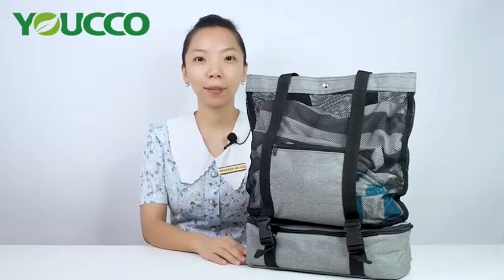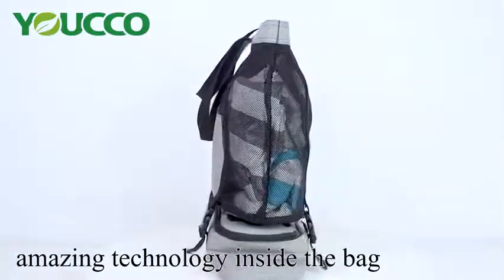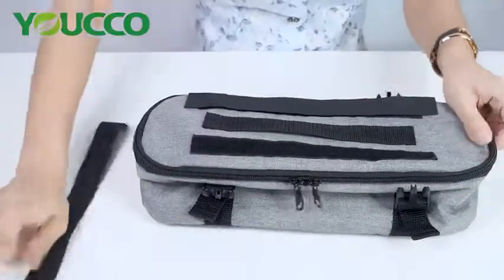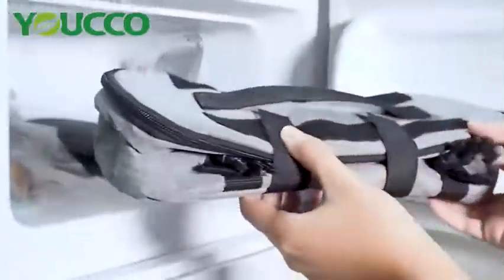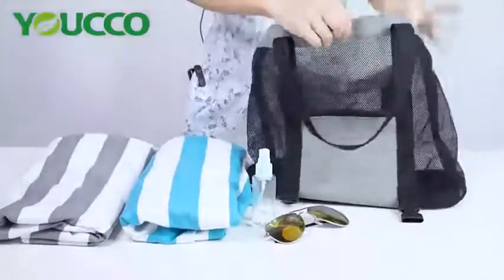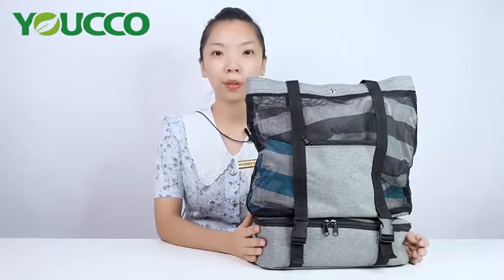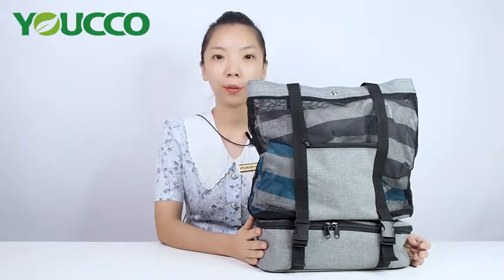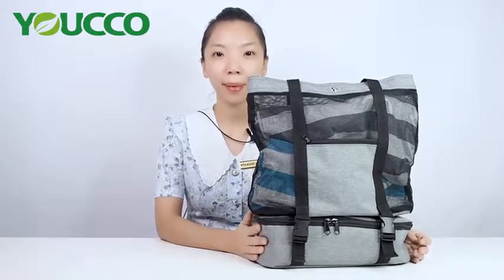2-in-1 Mesh Beach Tote Bag with Detachable Insulated Cooler Bag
YOUCCO 2-in-1 Mesh Beach Tote Bag with Detachable Insulated Cooler Bag
YOUCCO 2-in-1 Mesh Beach Tote Bag with Detachable Insulated Cooler Bag, it’s designed with special external mesh pockets to hold most small items, such as, glasses, slippers, lotion, and so on. Furthermore, there are 4 high-quality plastic buckles for better connecting the insulated cooler bag with the mesh beach bag. And provides durable two-way zippers to conveniently put in items and take them out. Last but not least, there are freezable gel inside the bottom part. It can help keep your drinks, snacks and fruit cool up to 10 hours. It’s best for various daily outdoor activities, such as traveling, camping, having picnic, especially beach traveling, just enjoy the pleasure sandbeach time！

1.Durable two tones polyester
2.Close as flat with two velcro straps
3.Upper mesh bag is for some towel and beach mat
4.Front pocket for glasses & lotion
5.Bottom part for food, fruit, drinks
6.Special freezable gel inside the bottom part
7.Special handle for using seperately
8.Connect both parts with 4 plastic buckles